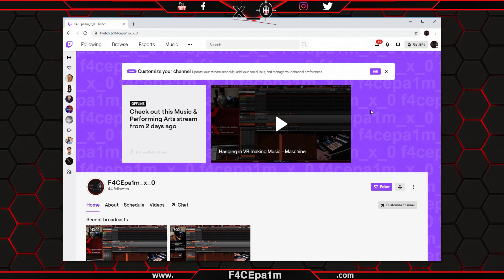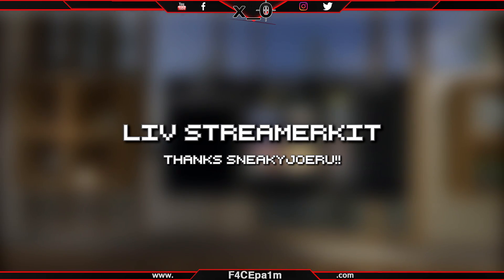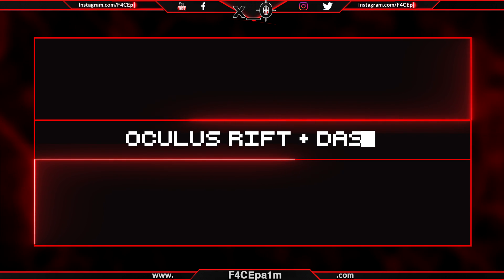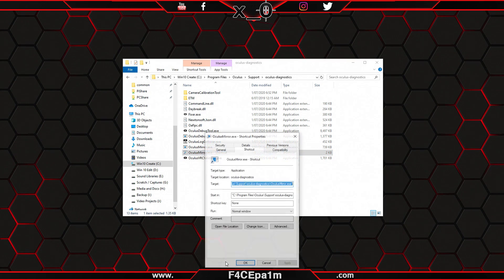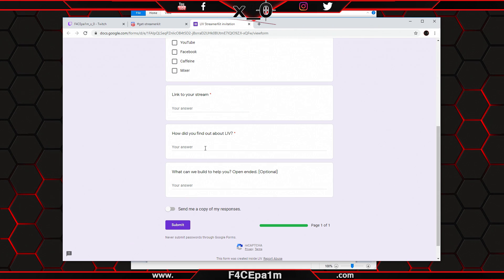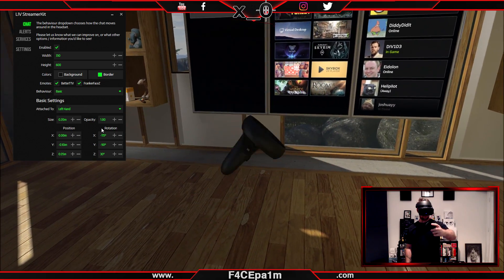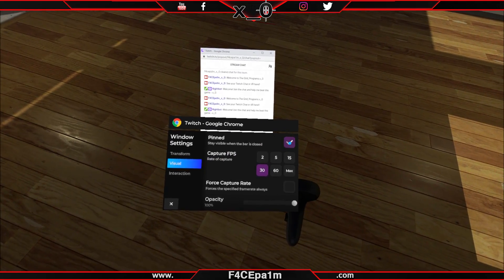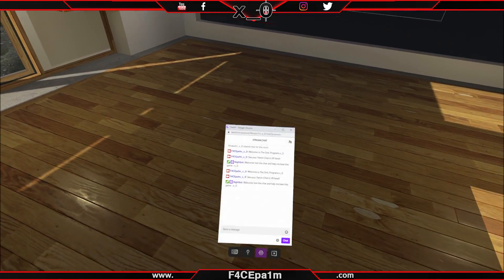See TWITCH CHAT in VR | Rift, Vive, Index, WMR [Oculus Home + SteamVR]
Here's how to see your Twitch Chat in VR on Oculus Rift, Rift S, Oculus Quest with Link, HTC Vive, Vive Pro, Valves Index, and Windows WMR headsets for free using one of 2 apps.  I've also included a third paid app that gives you some extra options if that's what you want.  Enjoy  x_0

TIMESTAMPS:

Pop Out Chat (do first!) - 0:37
Options - 1:14
Oculus Dash - 2:31
Liv StreamerKit - 4:07
Desktop Portal - 5:31

I use Mod Mic Wireless:

TOP DONATOR!!:
Disco Dan (D & D Designer Jewellers)

TOP PATRONS:
VRFun-Jason

Asterix Gaming
Ben Picking
Sneaky Joe:
- sneakyjoe.ru

THE GRID VR almost weekly news in Virtual Reality!!

Desktop Portal (Paid Software):  TEMPORARILY NOT AVAILABLE.
Developer has paused development for now but will restart shortly.  For now use Dash if Oculus, or LIV StreamerKit for other SteamVR headsets.

This channel covers all the biggest news on the Oculus Rift, Oculus Quest, HTC Vive (Steam VR), Valve Index, Vive Cosmos, PSVR, WMR, Mobile virtual reality headsets as well as on location VR arcades and AR (Augmented Reality).

x_0